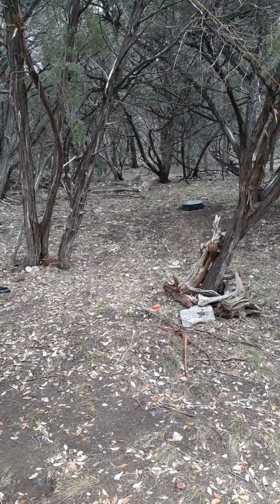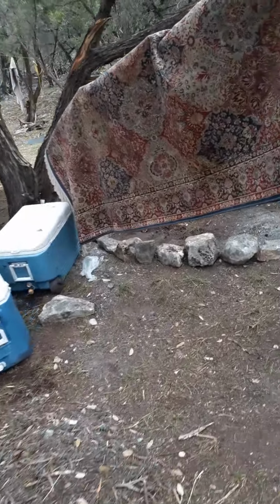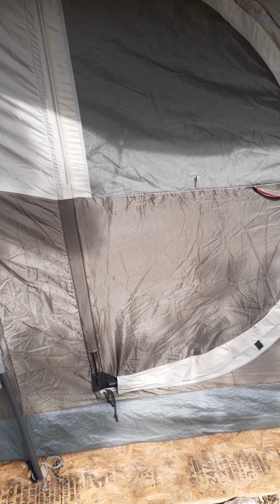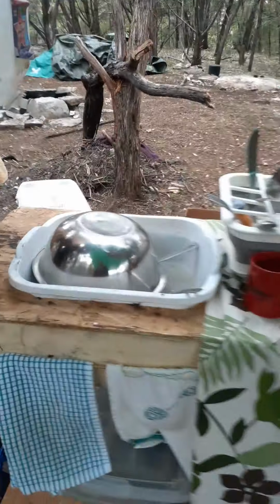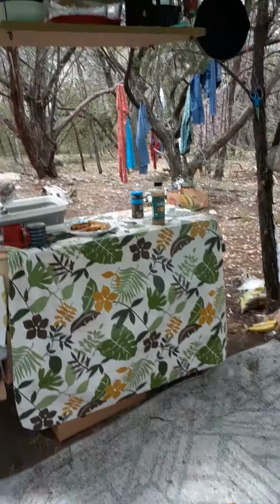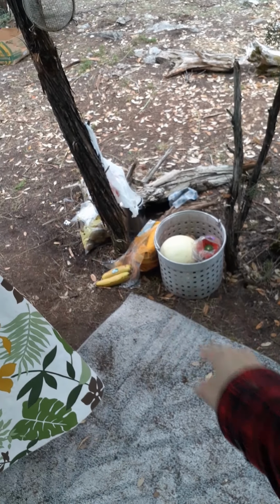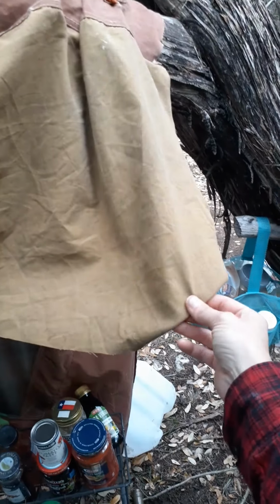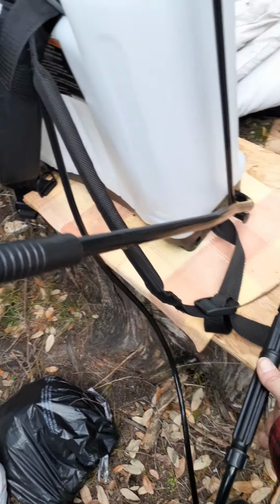The Camp After The Texas Winter Storm Last Month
My phone keeps cutting off my recording time. You get the gist.

is where I started the off-grid videos.

WISH LISTS:

Contribute to purchases of daily ice purchases and other more personal needs (no drugs or cigarettes EVER):

They are amazing people with HUGE hearts!